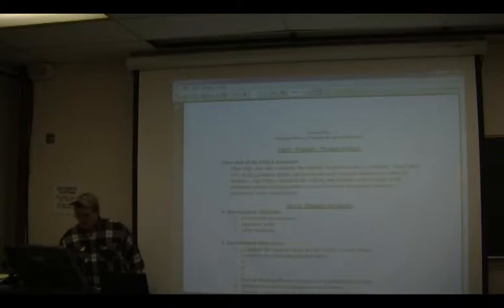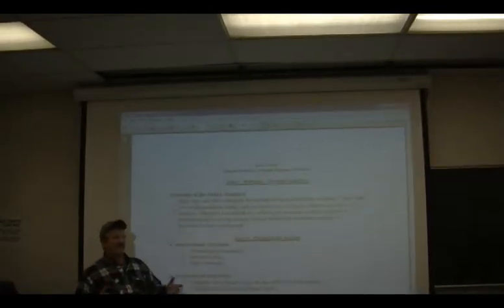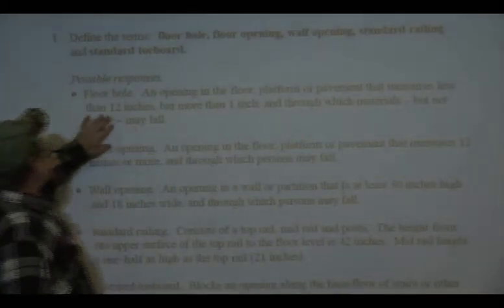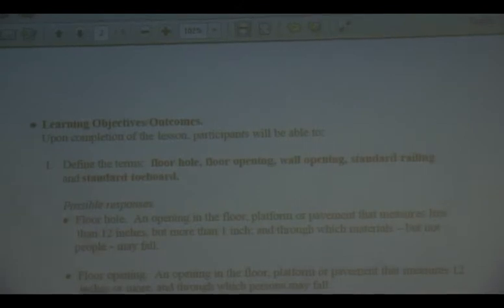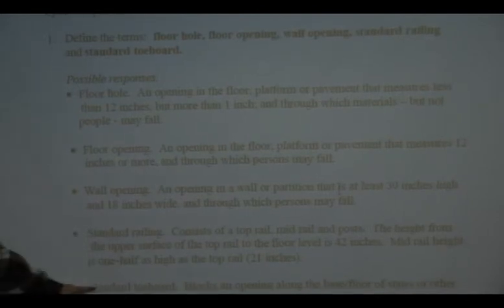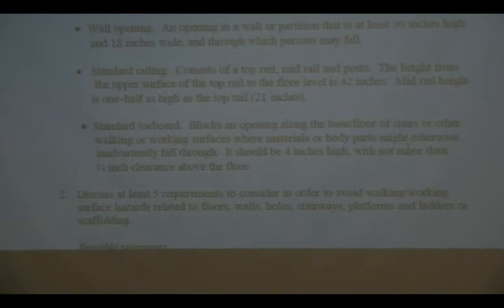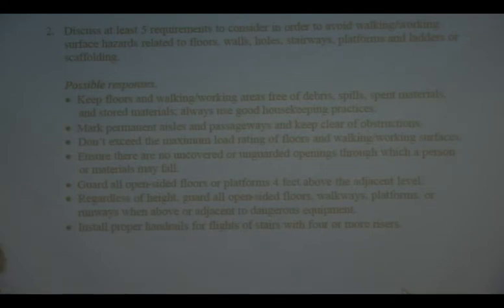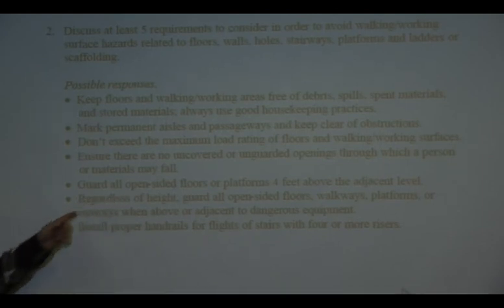OSHA VIDEO - WALKING AND WORKING SURFACES PART 1 -- OSHA2.1.0.wmv